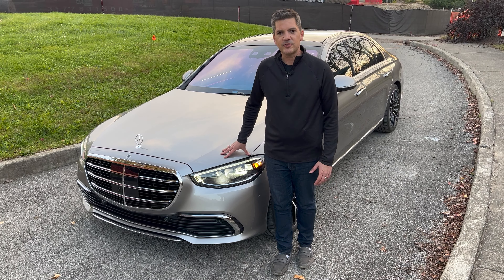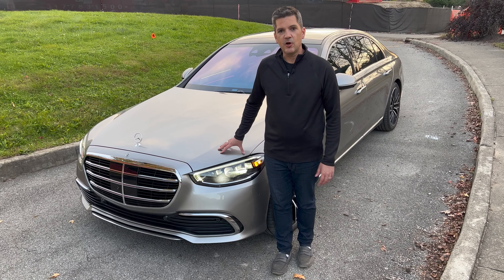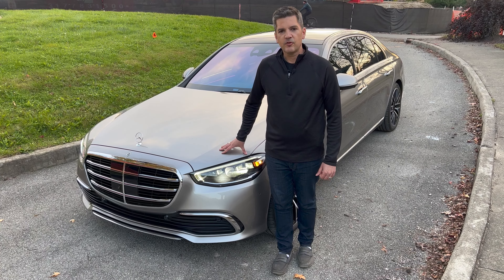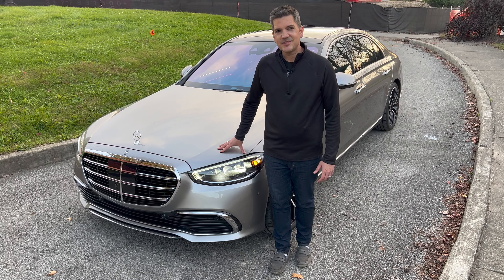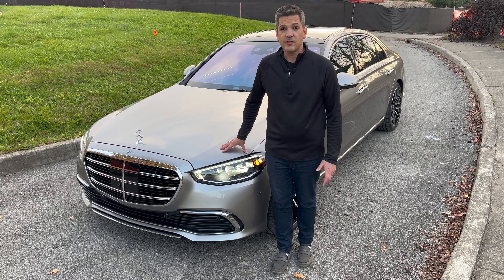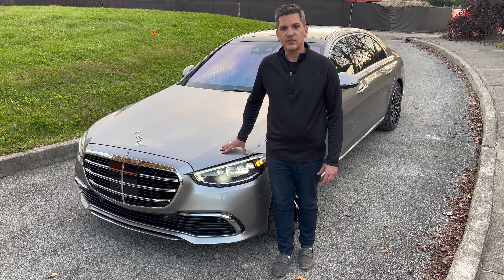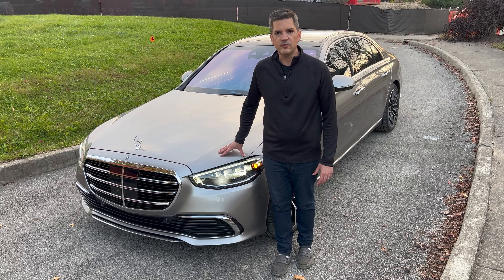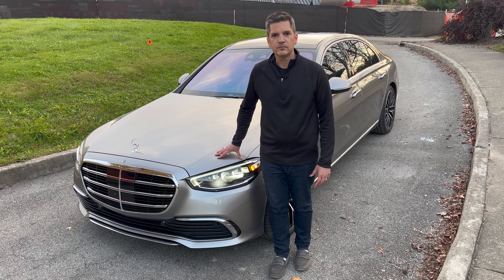2021 Mercedes Benz S580 4MATIC | Short Take